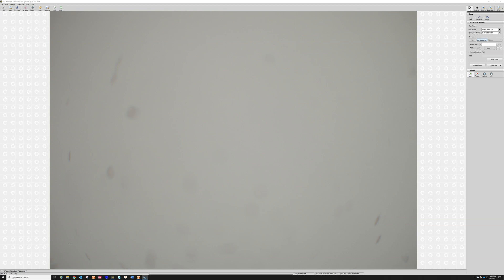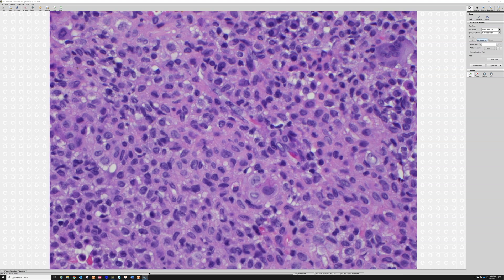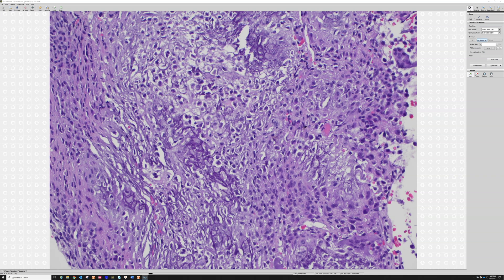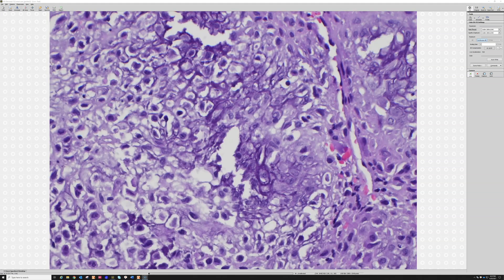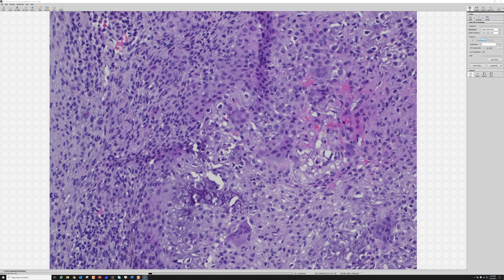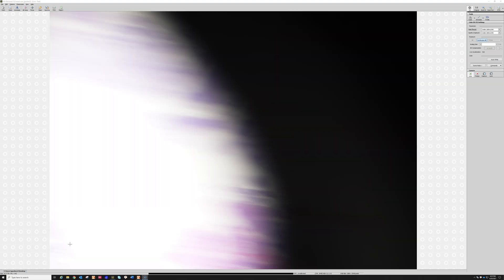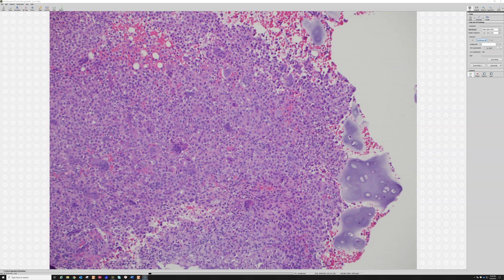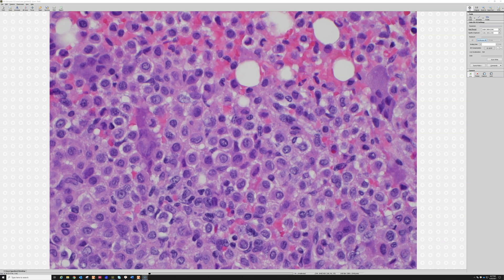Chondroblastoma (a bone tumor of children) (orthopedic surgery pediatric pathology usmle)